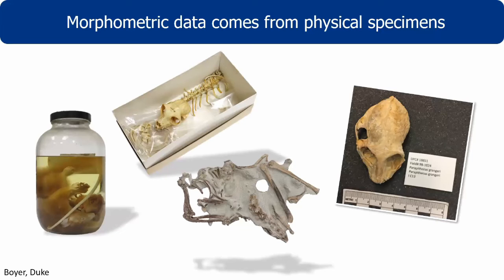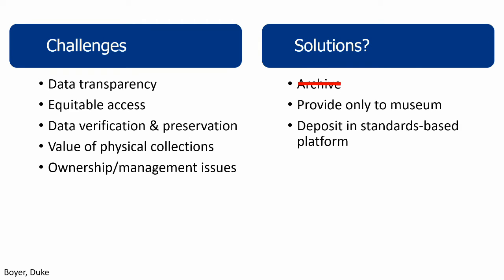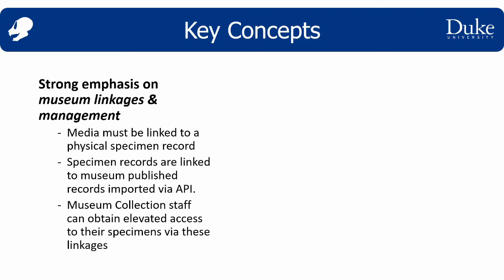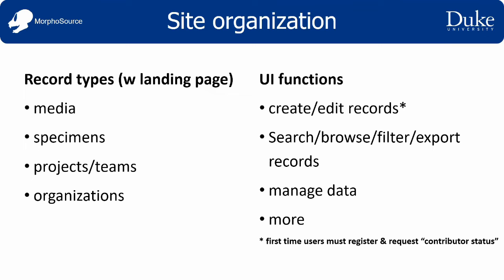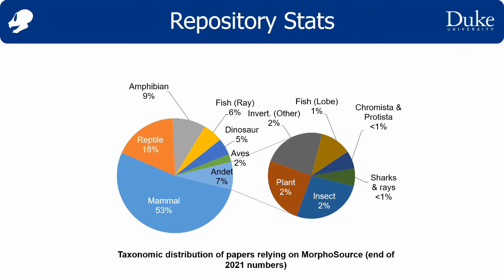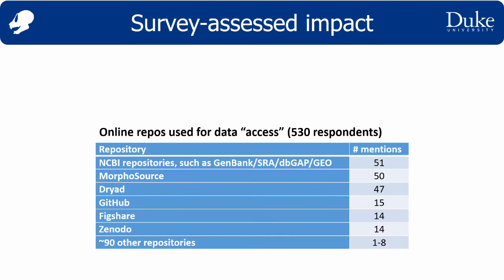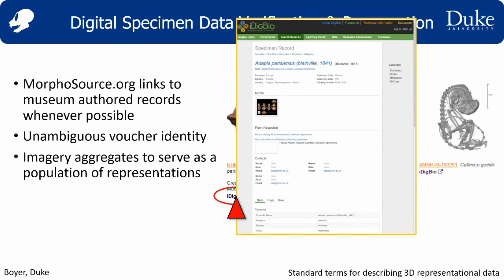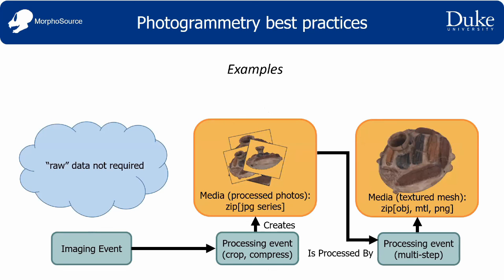Doug Boyer "Morphology 3D Data: Initiating Virtuous Cycles"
Keynote by Doug Boyer: "Morphology 3D Data: Initiating Virtuous Cycles"; presented during the Stochastic Morphometrics workshop on 8 June 2022, Copenhagen